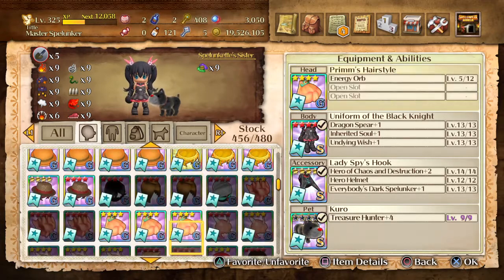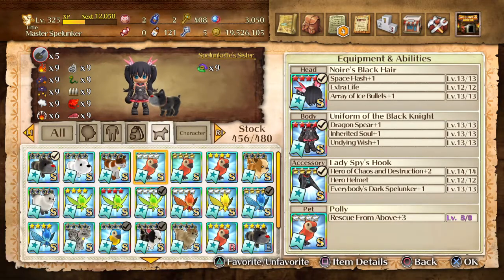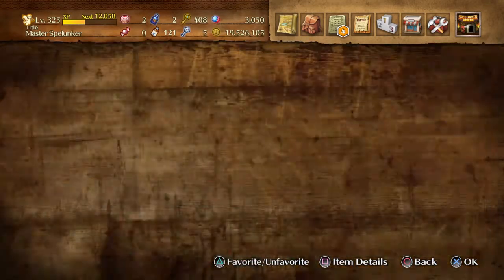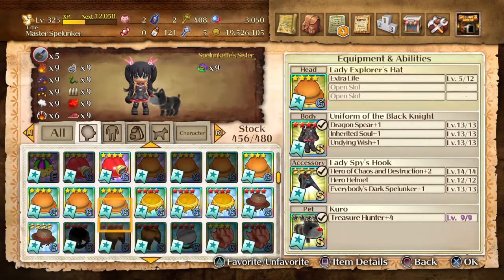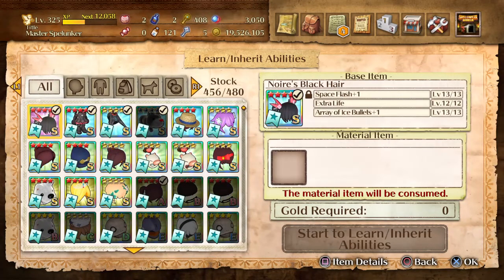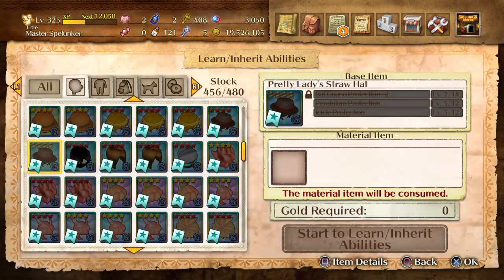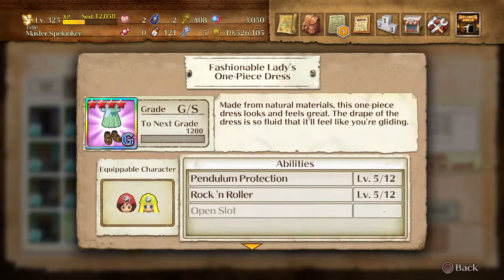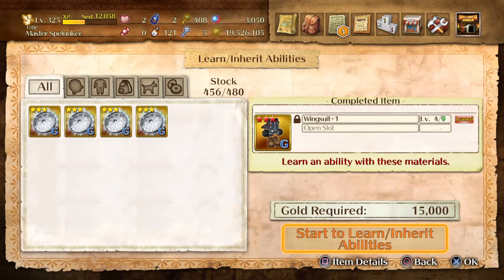SPELUNKER WORLD Learning/Inheriting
How to inherit or learn abilities